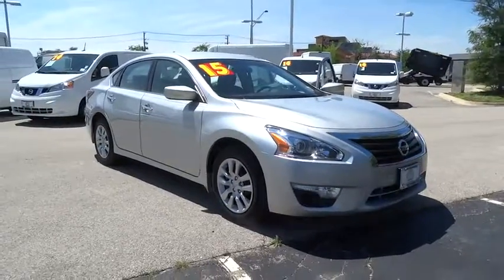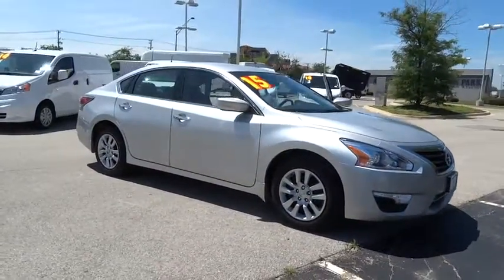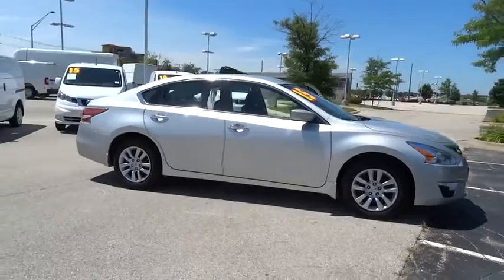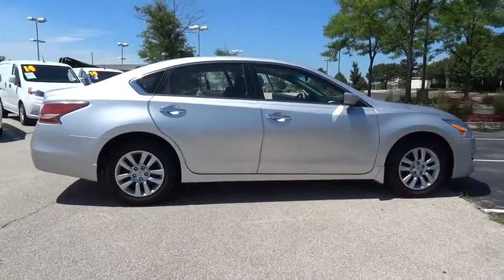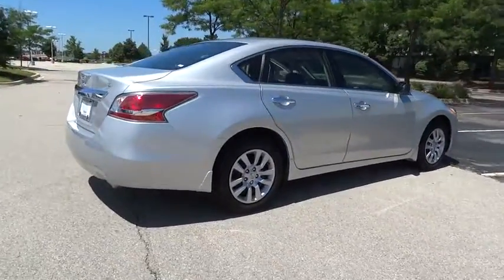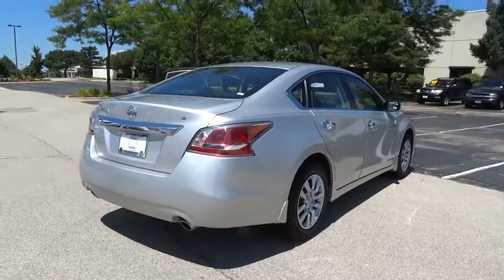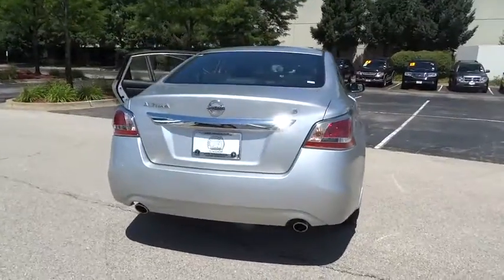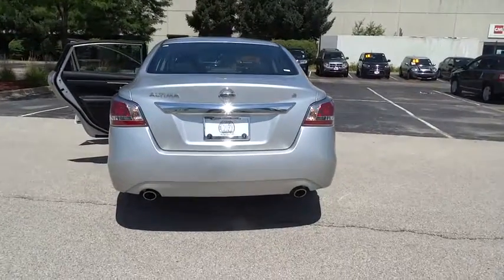2015 Nissan Altima Schaumburg, Palatine, Arlington Heights, Buffalo Grove, Barrington, IL 14026P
2015 Nissan Altima
Arlington Nissan
Servicing Schaumburg, Illinois near Palatine, Arlington Heights, Buffalo Grove, and Barrington, IL.

Arlington Nissan Arlington Heights
1100 W Dundee Rd

MUST SEE THIS SUPER CLEAN 2015 Nissan Altima 2.5 SV, CLEAN CARFAX AND ONLY ONE OWNER, Priced Below Market, STILL SMELLS LIKE NEW!, And Must See!!. Nissan Certified, 4D Sedan, 2.5L I4 DOHC 16V, CVT with Xtronic, FWD, Silver, 17 x 7.5 Aluminum Wheels, AM/FM radio: SiriusXM, Front dual zone A/C, Power driver seat, and Remote keyless entry. Put down the mouse because this charming 2015 Nissan Altima is the gas-saving car you've been looking to get your hands on. Whisper-quiet cabin. Nissan Certified Pre-Owned means you not only get the reassurance of up to a 7yr/100,000 mile Warranty, but also a 167-point comprehensive inspection, 24/7 roadside assistance, trip-interruption services, and a complete CARFAX vehicle history report.Arlington Nissan serving Arlington Heights, Buffalo grove, Palatine, Hoffman Estates, and Skokie is the place to be! Nissan Altima , Murano, Sentra, NV200 and Pathfinder cars in our showroom serving drivers from Arlington Heights, Buffalo Grove , Crystal Lake , Palatine , Hoffman Estates, Schaumburg and Skokie always bring style and performance to the table. In fact, with a wide-range of exciting Nissan models available, such as the Altima , Maxima , Pathfinder and Rouge it can be difficult to make a decision. Arlington Nissan Nissan Altima , Murano, Sentra, NV200 or Pathfinder NEW, USED PREOWNED, CERTIFIED VEHICLES. SOME UNDER 10K, UNDER 5K.Rohrman Nissan Arlington heights. Chicago Land, Chicago, Illinois. 60004.